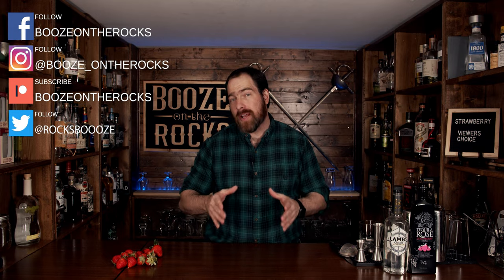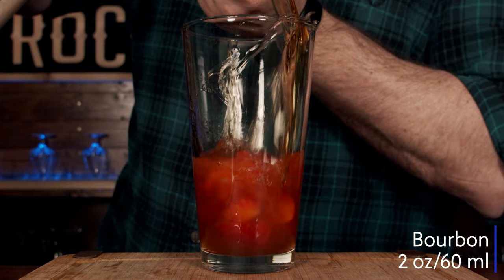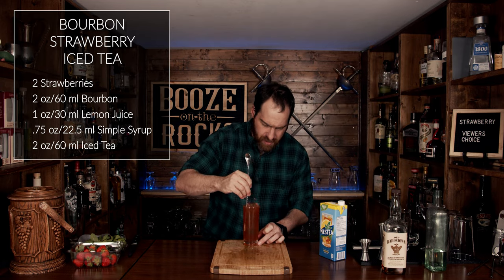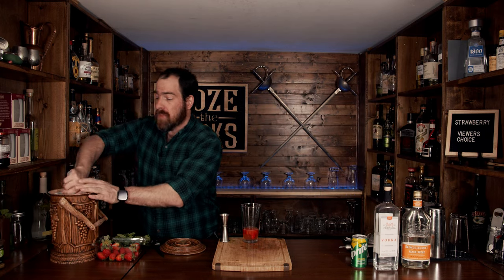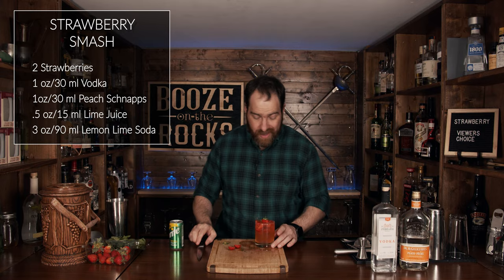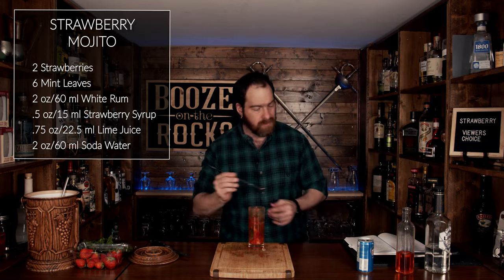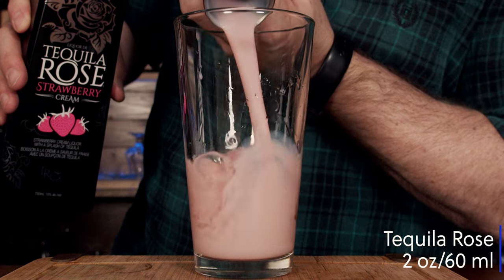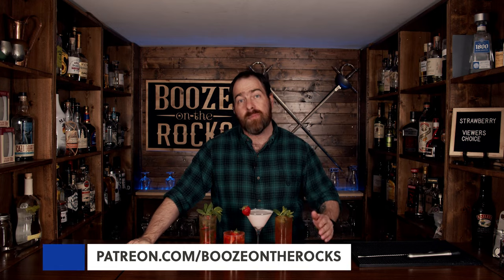Strawberry Cocktail Recipes | Booze On The Rocks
Today on Booze On The Rocks I show you How to make four Strawberry Cocktails.  These Strawberry cocktails are easy and taste great.  They are summer in a glass.  Try them out and let me know what you think.

Chapters

Intro: 0:00
Make The Bourbon Strawberry Iced Tea: 0:32
Make The Strawberry Smash: 2:53
Make The Strawberry Mojito: 5:15
Make The Strawberry Shortcake: 6:45
Sign Off: 8:56

BAR TOOLS

BOOKS

BOURBON STRAWBERRY ICED TEA

2 Strawberries
2 oz/60 ml Bourbon
1 oz/30 ml Lemon Juice
.75 oz/22.5 ml Simple Syrup
2 oz/60 ml Unsweetened Iced Tea

Method

1. Remove the tops and quarter the strawberries.
2. Add cut strawberries and add the remaining ingredients to the tin except the iced tea.
3. Shake with ice for 10-15 seconds.
3. Fine Strain into a Highball glass over fresh ice.
4. Garnish with a sprig of mint.

STRAWBERRY SMASH

2 Strawberries
1 oz/30 ml Vodka
1 oz/30 ml Peach Schnapps
.5 oz/15 ml Lime Juice
3 oz/90 ml Lemon Lime Soda

Method

1. All all ingredient to the tin except the Lemon Lime Soda.
2. Shake with ice for 10-15 seconds.
3. Free pour into a rocks glass.
4. Top with Lemon Lime Soda.
5. Garnish with two strawberry slices.

STRAWBERRY MOJITO

2 Strawberries
6 Mint Leaves
2 oz/60 ml White Rum
.5 oz/15 ml Strawberry Syrup ***
.75 oz/22.5 ml Lime Juice
2 oz/60 ml Soda Water

Method

1. Quarter the Strawberries and add them to the glass.
2. Add the remaining ingredients to the glass except the Soda Water.
3. Add some crushed Ice and stir.
4. Add more crushed Ice and top with Soda Water.
5. Garnish with a mint Sprig.

STRAWBERRY SHORTCAKE

2 oz/60 Malibu Coconut
2 oz/60 ml Tequila Rose
1 oz/30 ml Strawberry Syrup ***

Method

1. Add all ingredients to the Shaker.
2. Fill the shaker half full of ice and shake for 15 seconds.
3. Strain into a Martini glass.
4. Garnish with a Strawberry.

*** STRAWBERRY SYRUP

4 oz/120 g Sugar
4 oz/120 ml Water
4 oz/120 g Strawberry

Method.

1. Cut the strawberries and ass them to the sauce pan.
2. Add the remaining ingredients to the saucepan.
3. Heat over low heat until the sugar is dissolves.
4. turn the heat down and simmer for 2-3 minutes.
5. Strain and allow to cool.